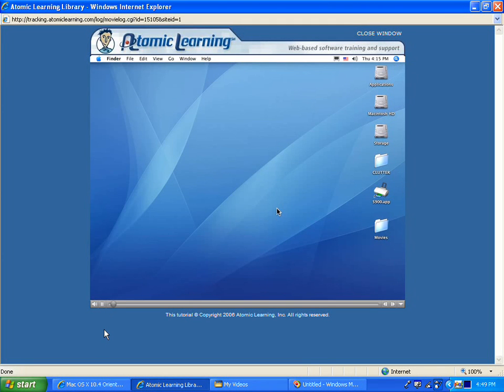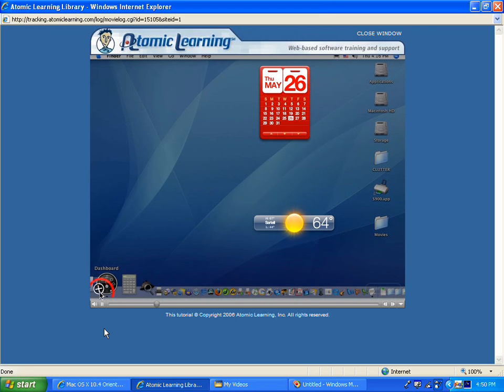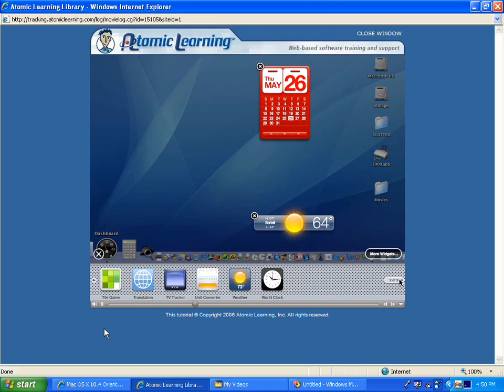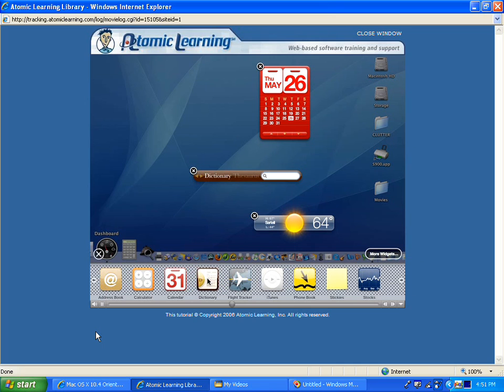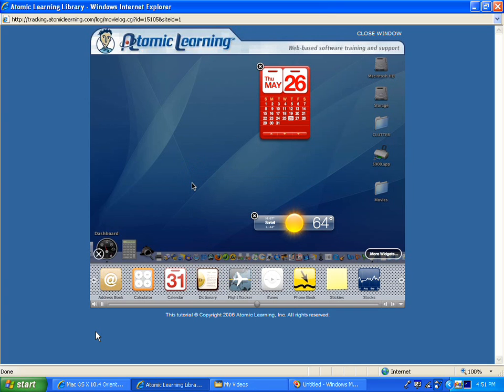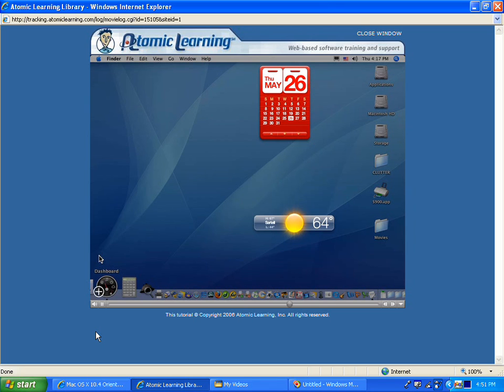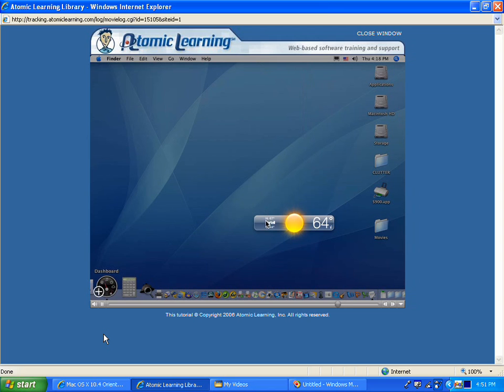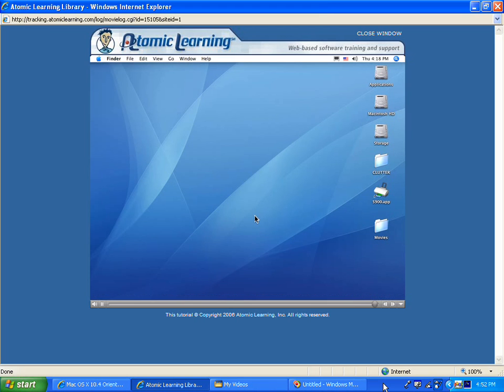Mac OS X 10.4 (Tiger) - Working with Widgets